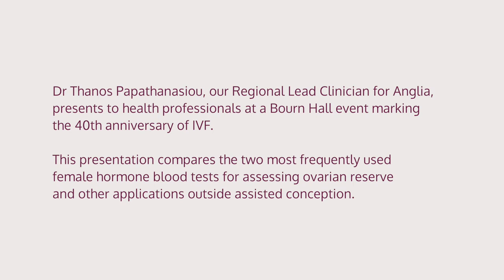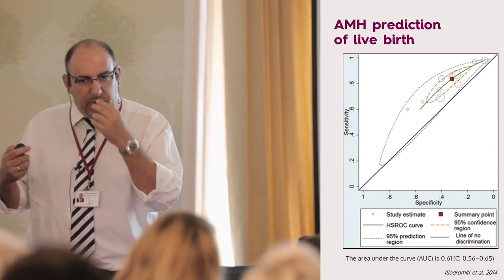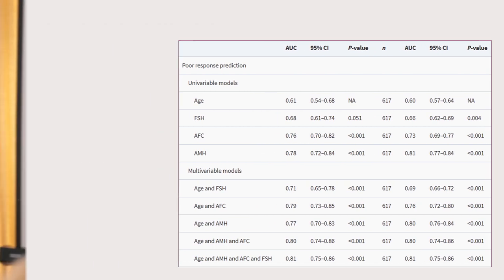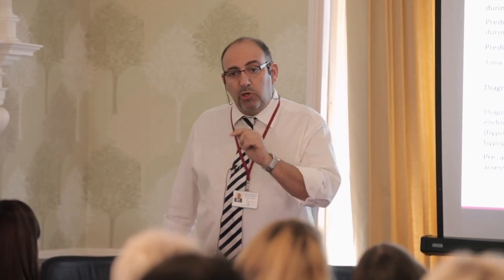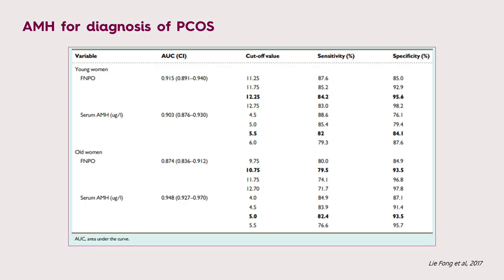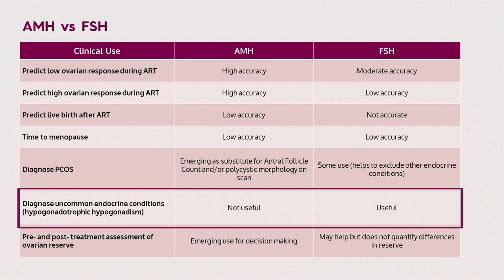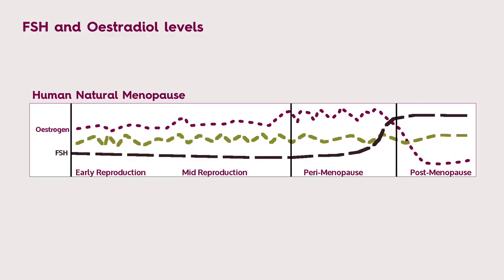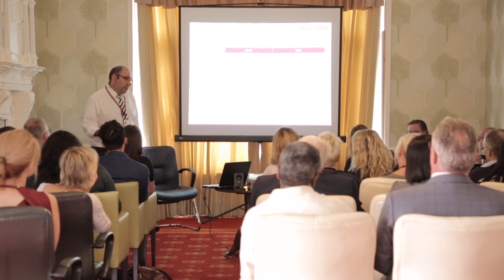Fertility Testing - Comparison of AMH and FSH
Ovulation problems occur when a condition, usually hormonal, prevents the release of a mature egg from an ovary. Two hormones, follicle stimulating hormone (FSH) and luteinizing hormone (LH), are responsible for stimulating ovulation each month. Production of these hormones can be disrupted by excess physical or emotional stress, a very high or very low body weight, or a recent substantial weight gain or loss.

A blood test is used to support diagnosis and in this presentation Dr Thanos Papathanasiou, Regional Lead Clinician, Bourn Hall compares the two most frequently used tests.

Find out more at bournhall.co.uk